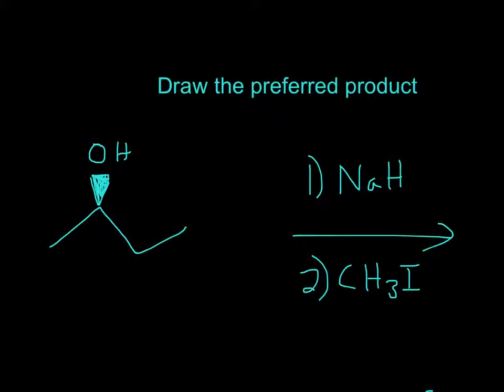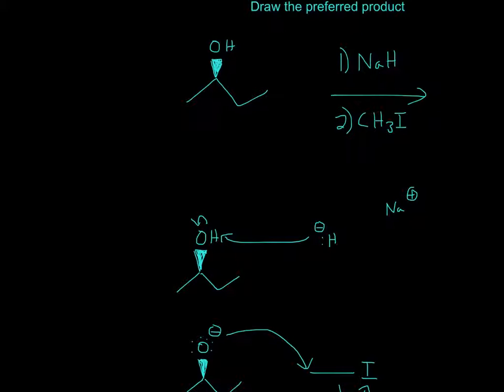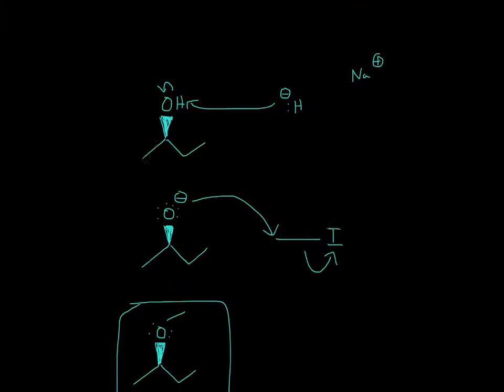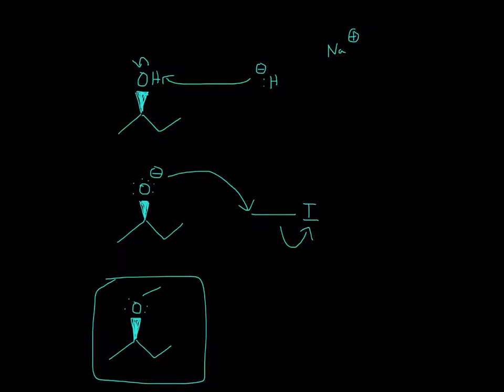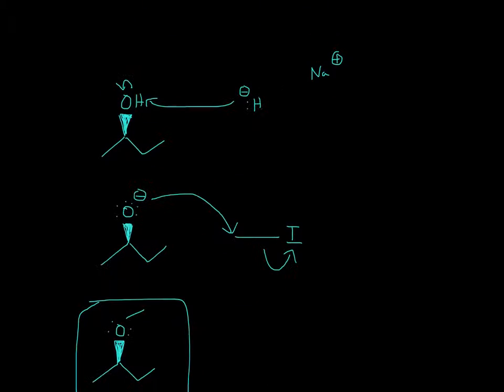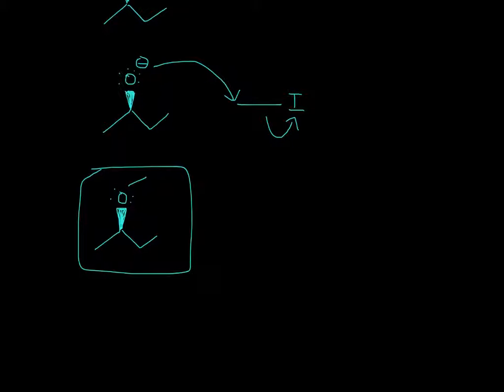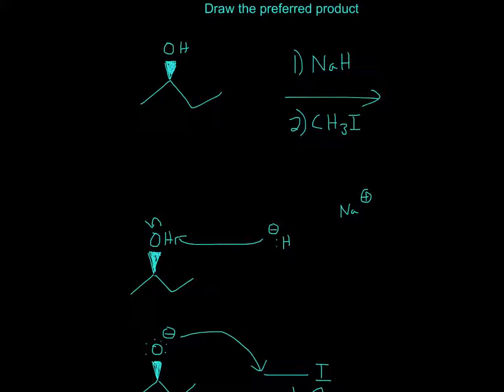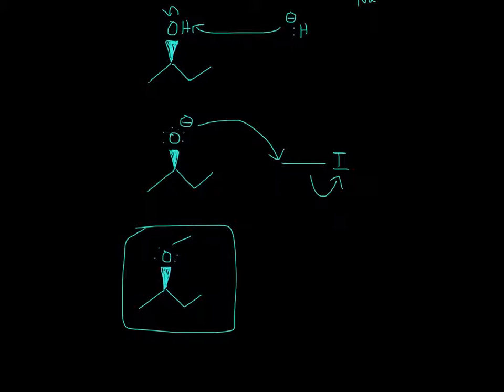Reaction Problem Practice 32 (Organic Chemistry)